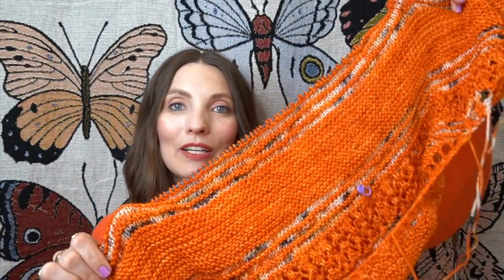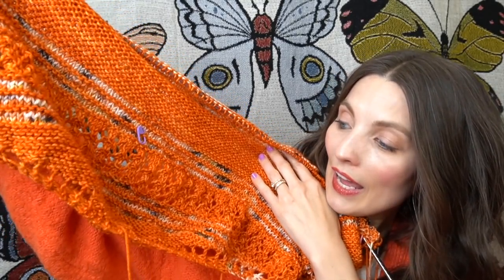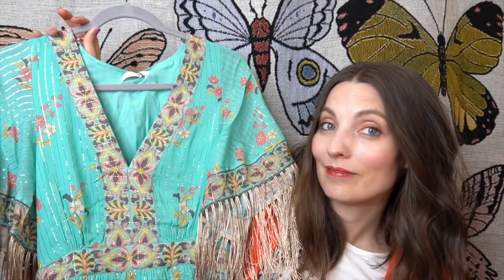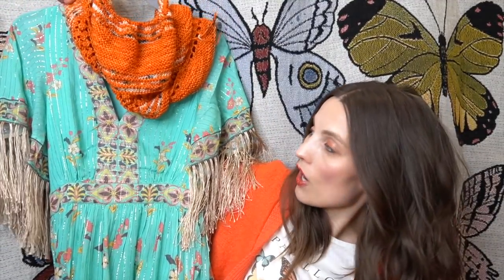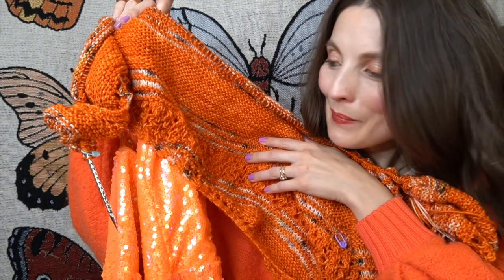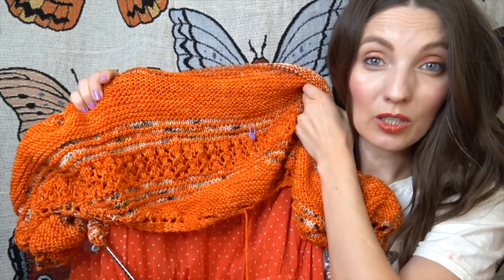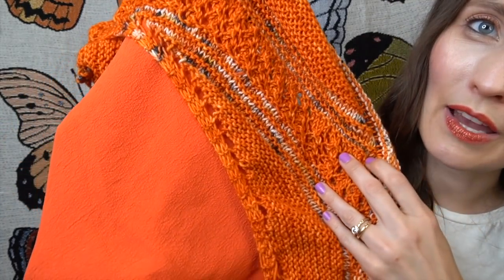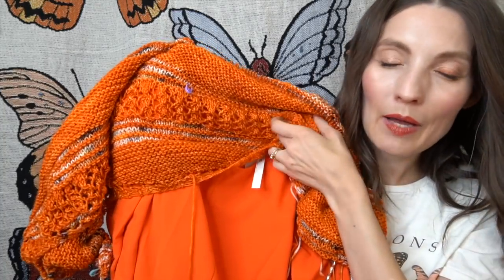Kristy Glass Knits: Styling My Chrysalis Kounty Shawl Part 1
ravelry: kristyglass